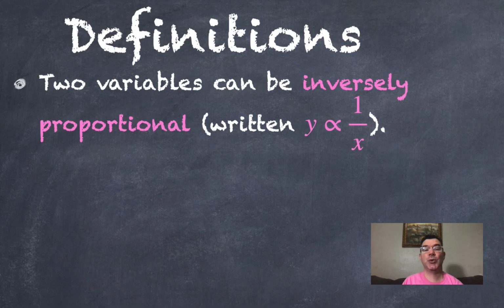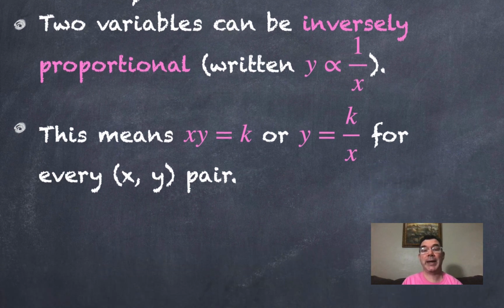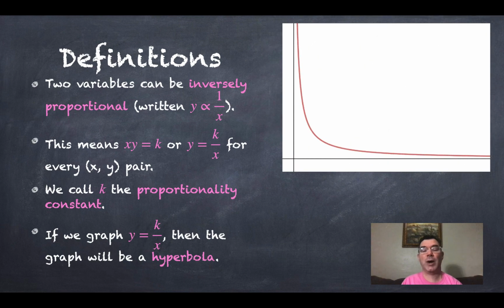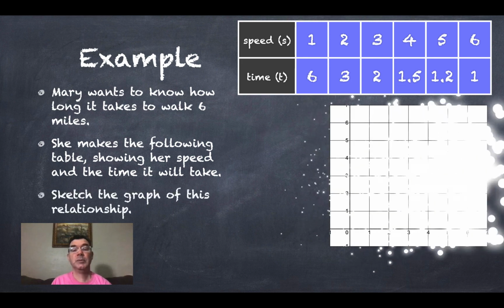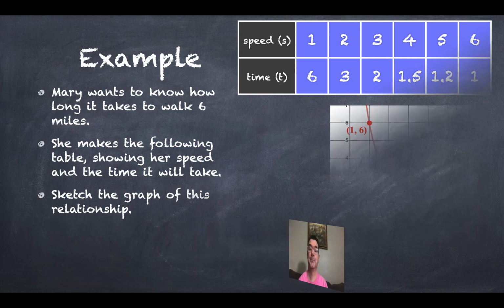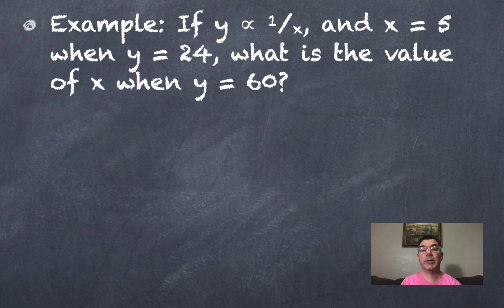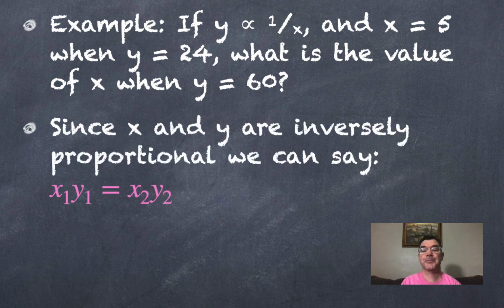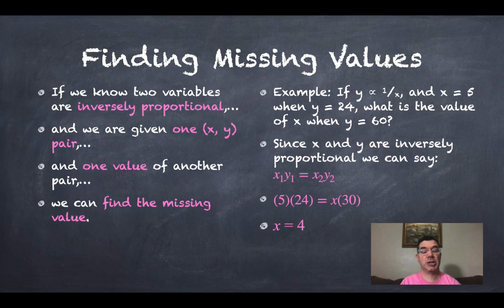Inverse Variation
Inverse variation, including general equation and graph, with applications.